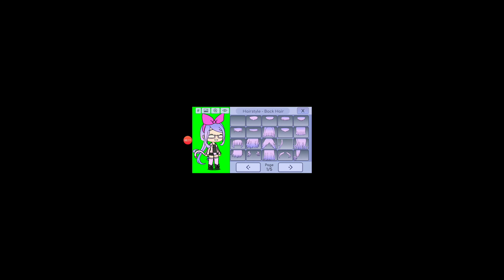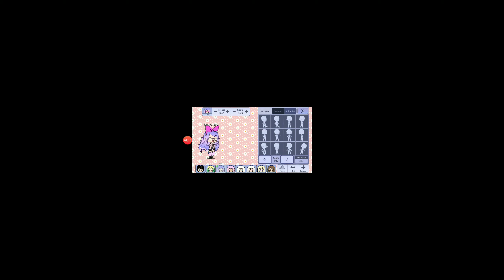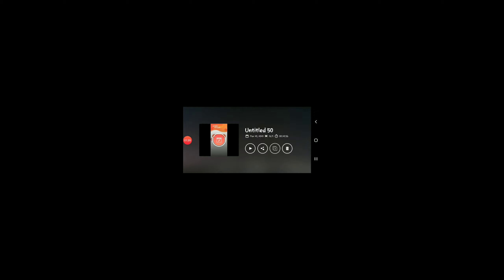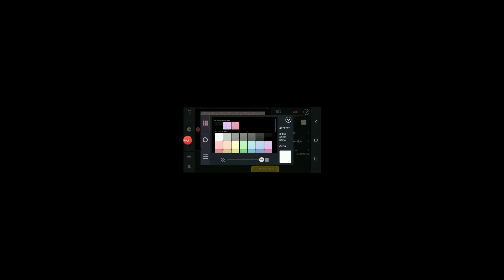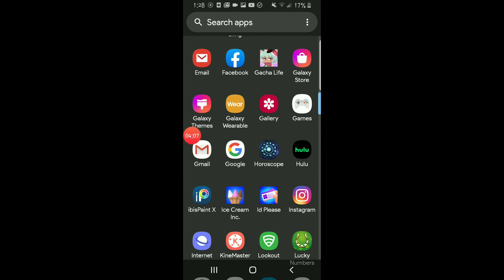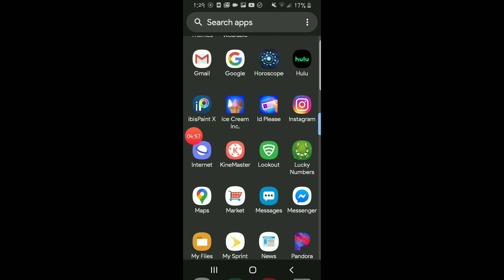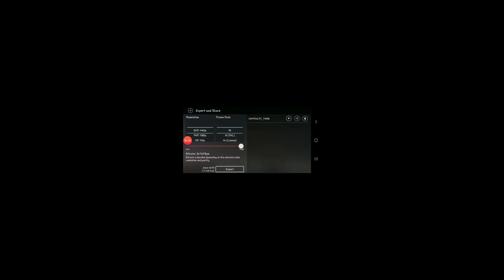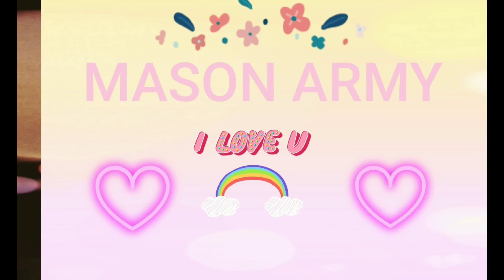How to make a gacha life intro♡